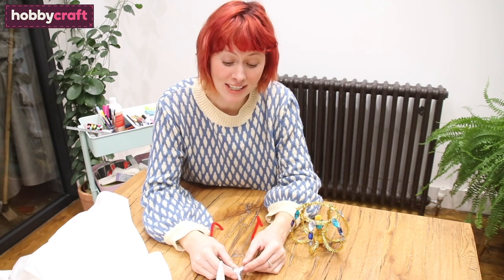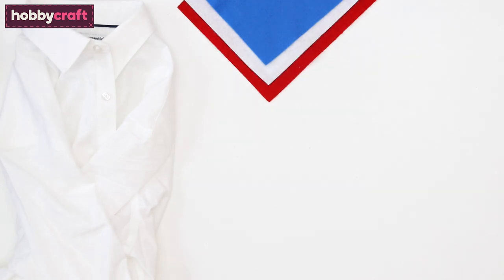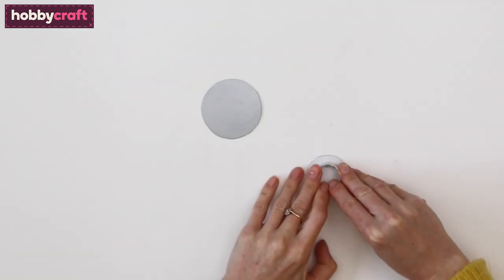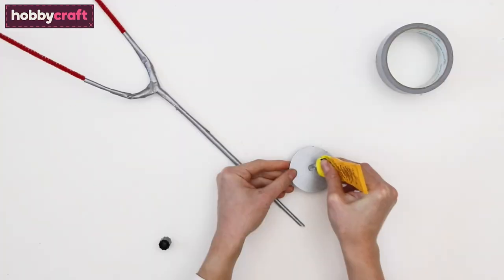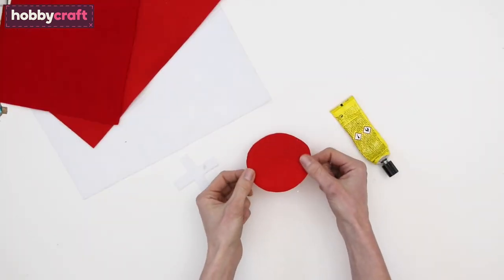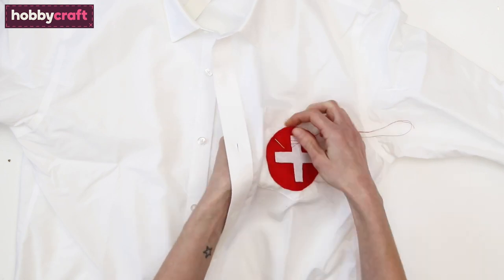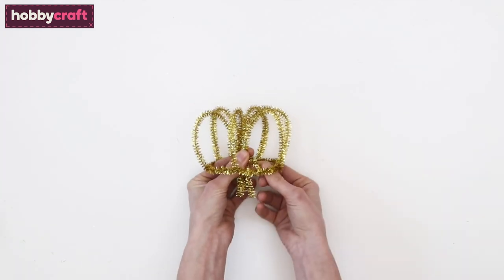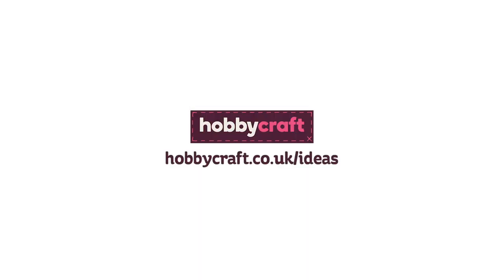How to Make a Doctor Pearl Costume | World Book Day | Hobbycraft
Princess Pearl from Zog is a super role model for girls. This easy DIY costume is a perfect mix of doctor and princess, with a doctor’s watch, badge and stethoscope – and even a twinkly royal crown. All the parts of the costumes are simple and quick to make.

World Book Day is the perfect opportunity to bring beloved book characters to life, so choose from the stories you love! We've brought together some of our favourites to inspire your creativity and show you how easy these DIY World Book Day costumes will be to create.

Each costume idea featured gives you a step-by-step tutorial on how to make! Simply follow the instructions from the Little Button Diaries ladies and watch your costume come to life. Kids will love getting into character!